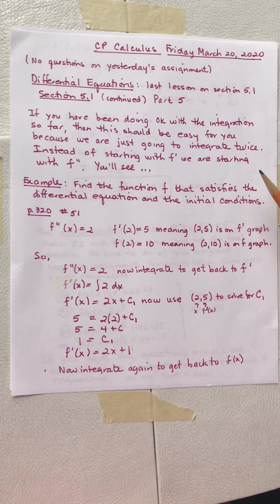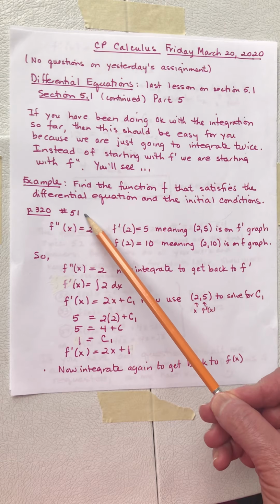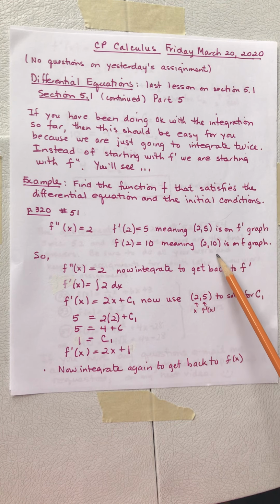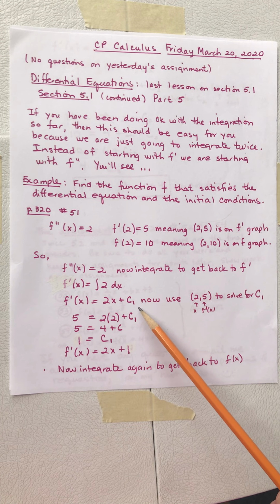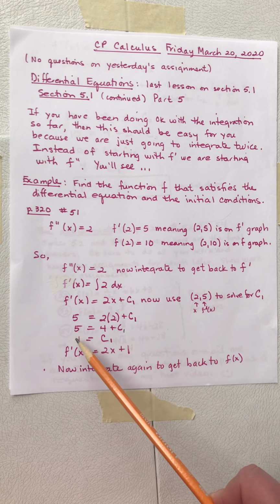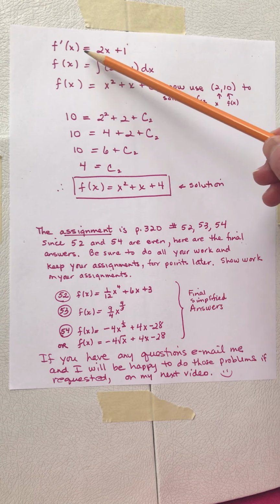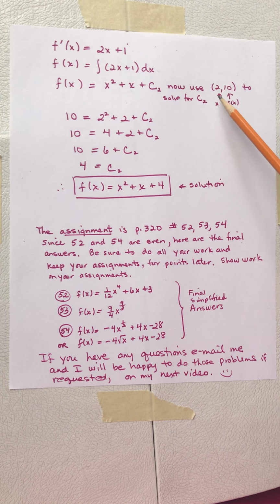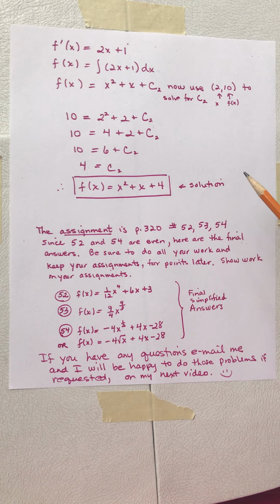Ms. G’s CP Calculus Class March 20, 2020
Section 5.1 ( continued ) Part 5
Differential Equations